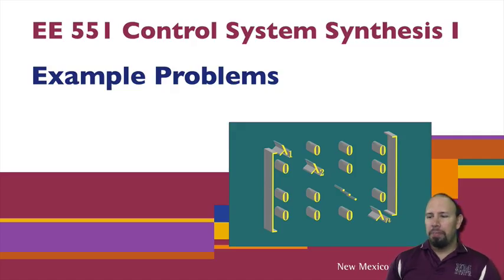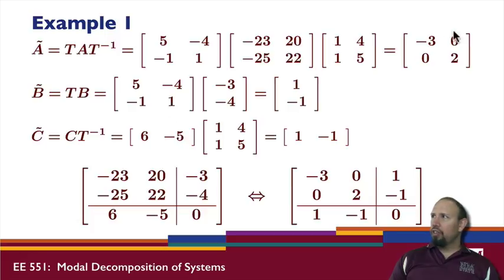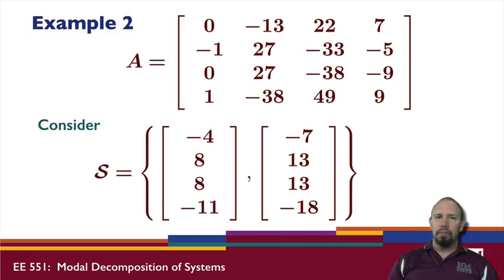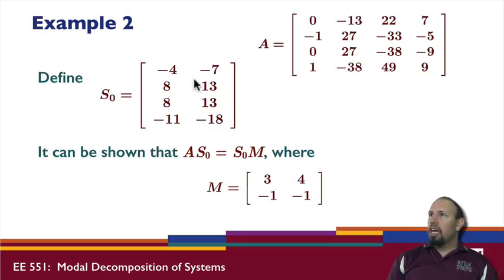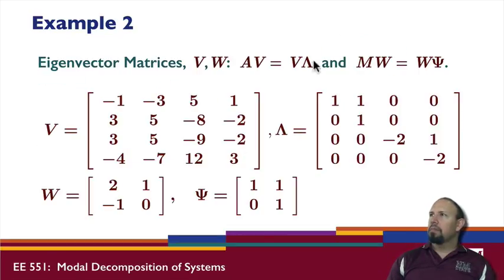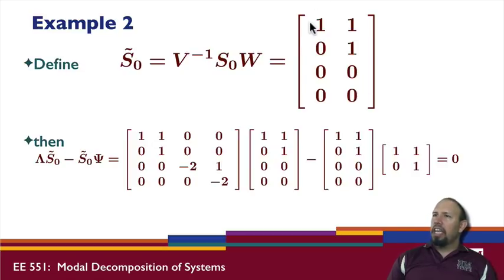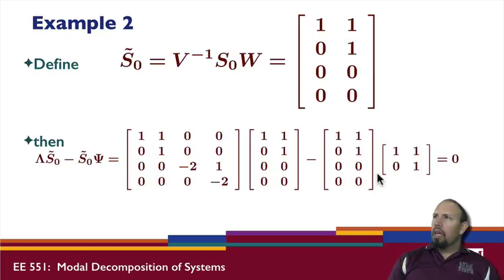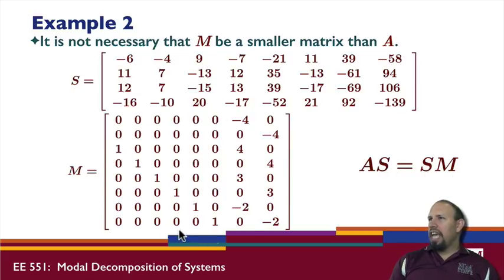L16P: Practice Problems